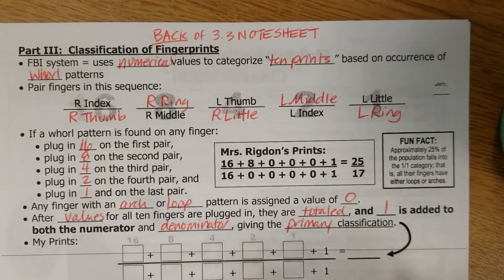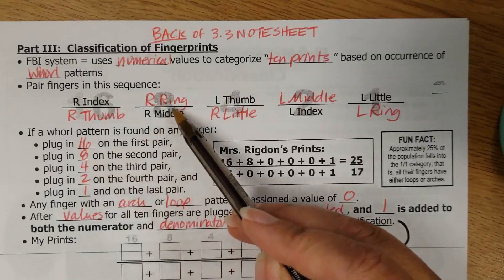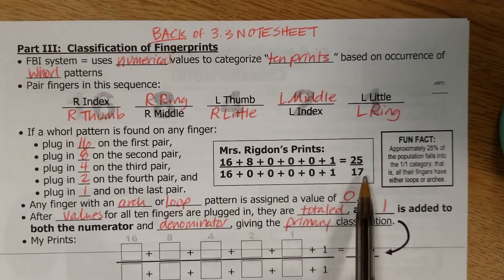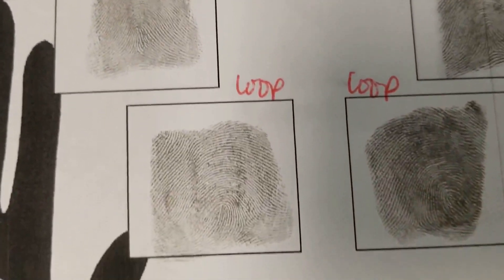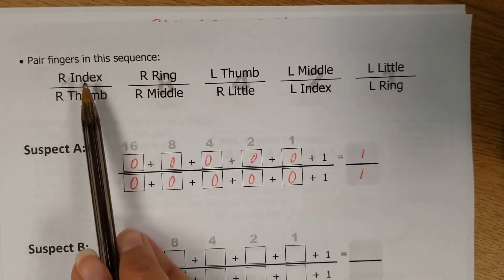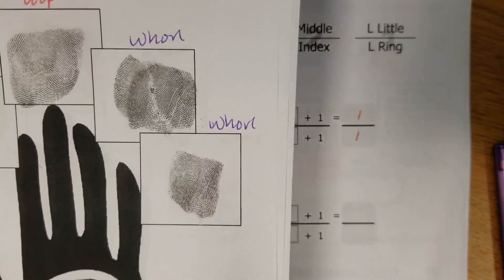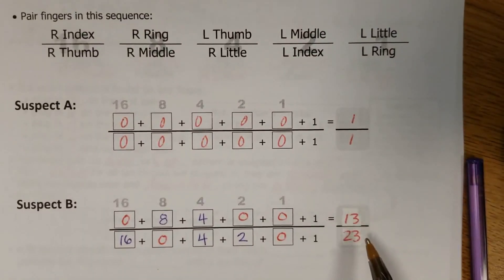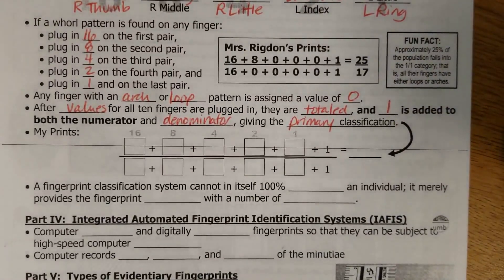How to do Primary Classification of FP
Primary classification allows FP analysts to categorize people based on the number ad position of whorl patterns they have in their set of FP.  In this video, you will learn how to calculate the primary classification of any set of fingerprints (4 examples included).